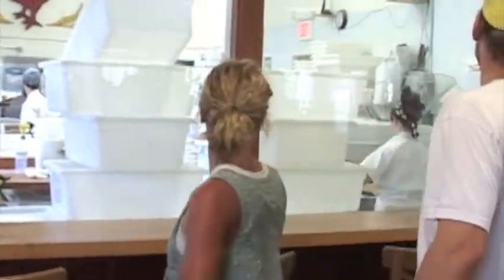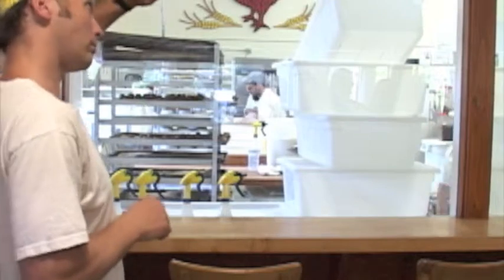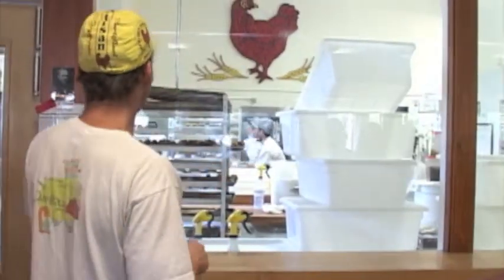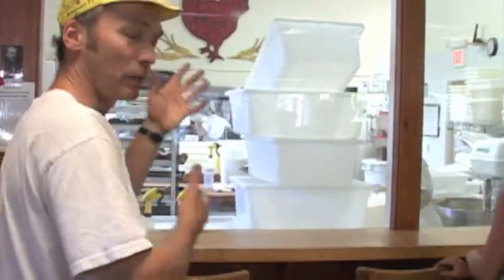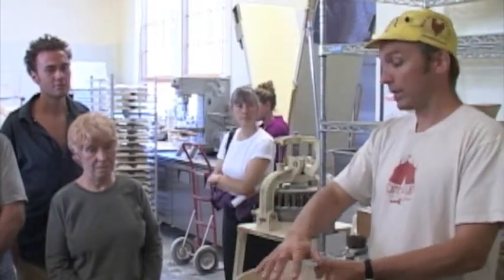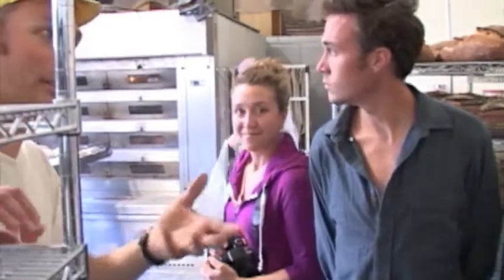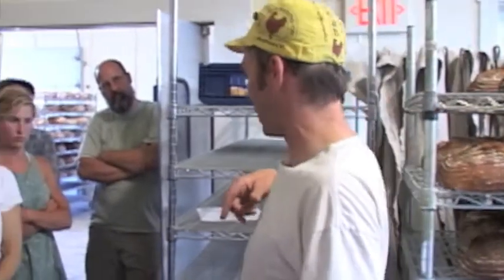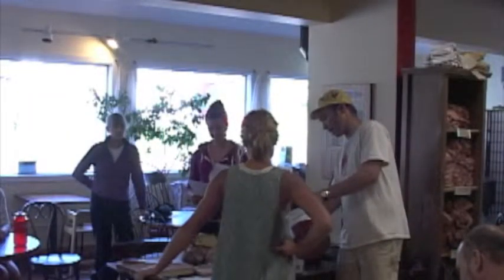Naturally Leavened Bread at Red Hen Bakery (Part II)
The Red Hen Baking Co. teaches the tour about naturally leavened breads-- how they're made and what the flavor and health benefits are of making bread by this time-tested method. Also being discussed are the challenges and rewards of working with flour milled from grains grown on a small scale in Vermont. For those who are inspired to try working with naturally leavened breads at home, starter was given out that attendees were able to take home.